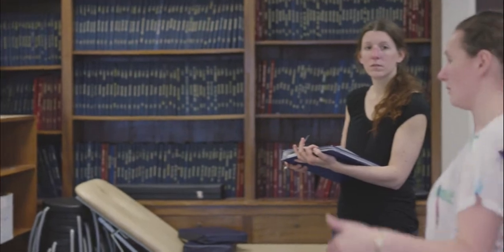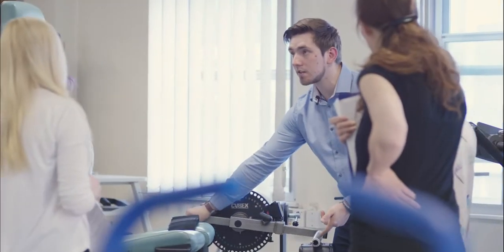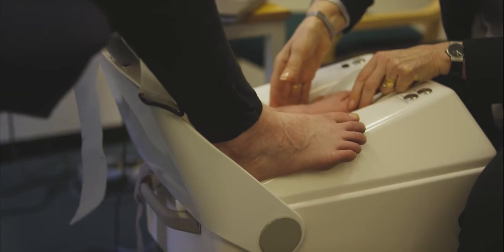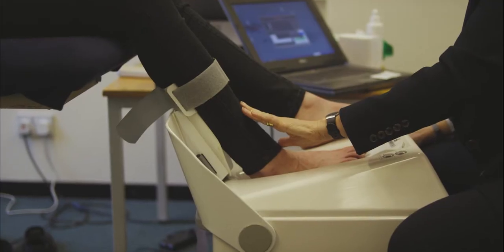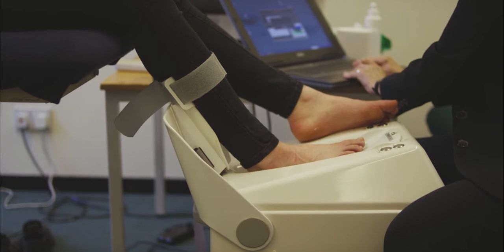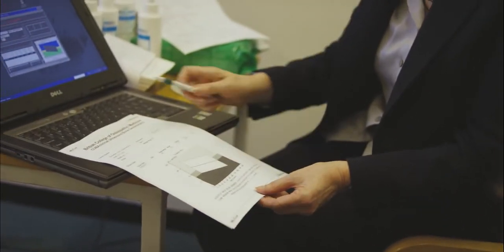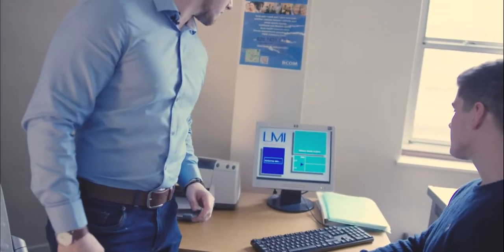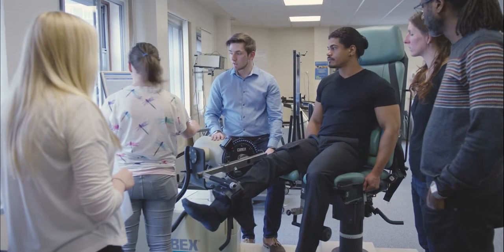British College of Osteopathic Medicine Research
Research at the British College of Osteopathic Medicine.